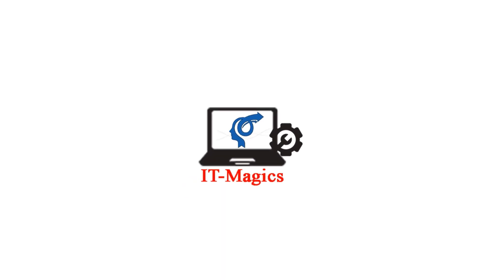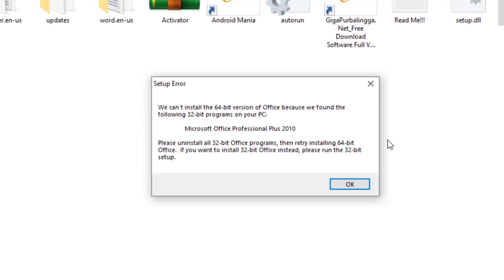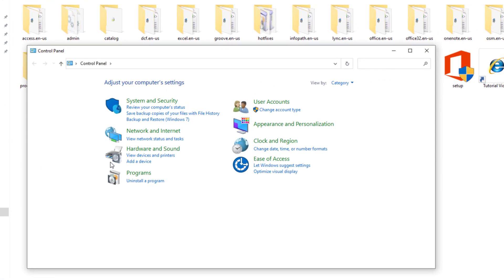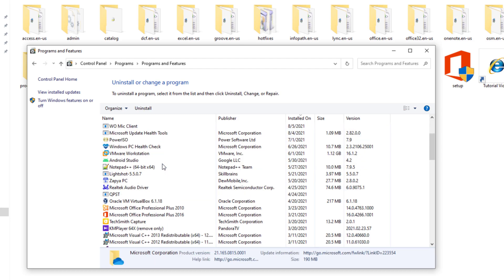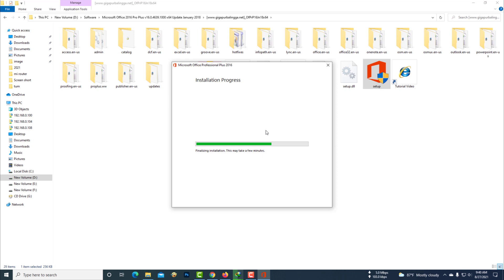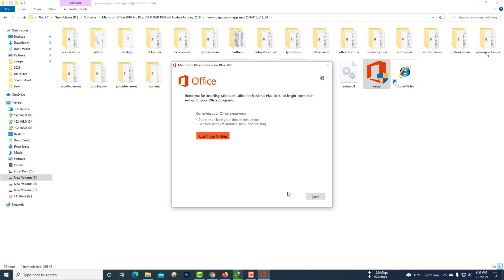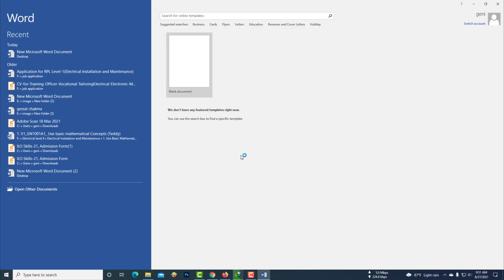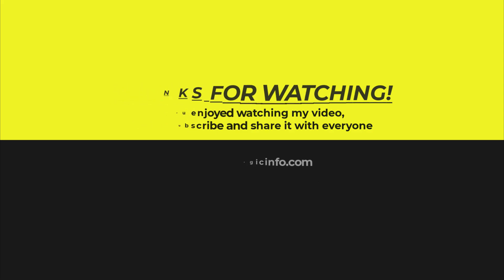Fix we can't install the 64 bit version of office because we found the following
This message appears when I install microsoft-office. If you see such a message while installing microsoft-office, see how to fix it.
Now you have to go to the control panel. If you already have Microsoft Office installed on your computer, you need to uninstall Old Microsoft Office software.
Once the Microsoft Office Uninstall is complete, your computer will restart.